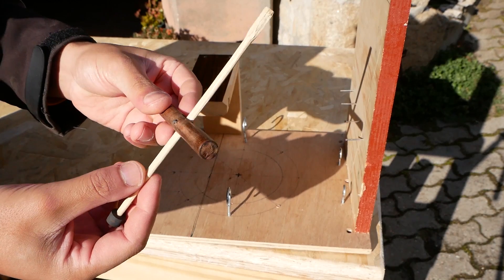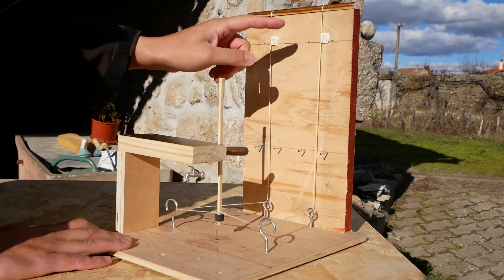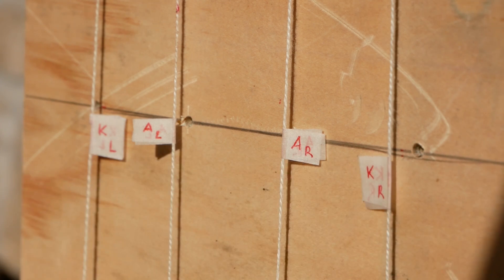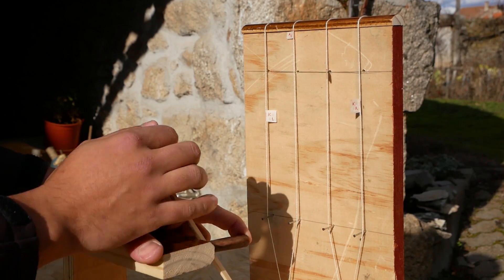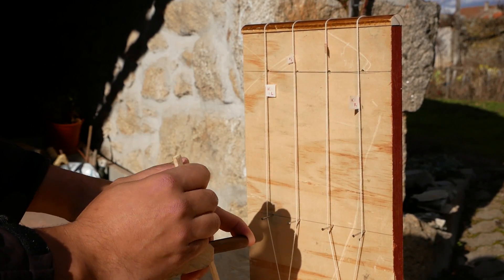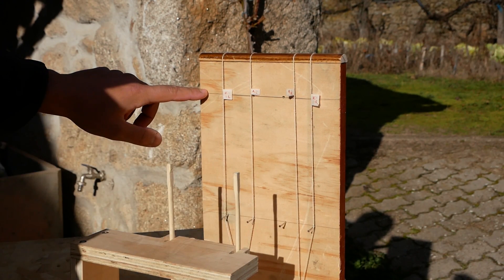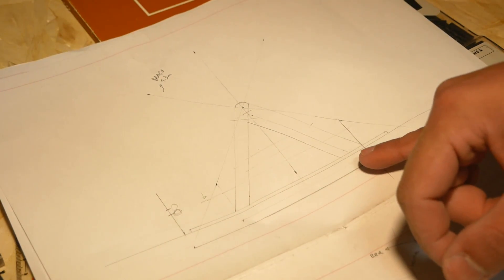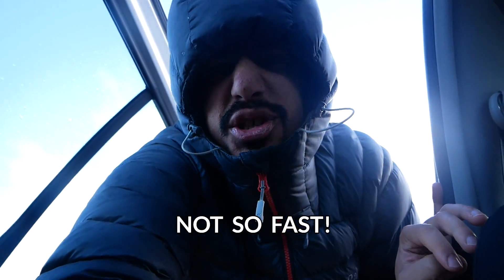Paraglider Joystick Part 1 - BANDARRA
I've been wondering about the ergonomics of paraglider controls for quite a while. What controls we have available, why are controls the shape they are, how we use them and why?

It always seems like accelerator systems have a bad reputation in paragliding and people don't use them as much as the brakes but it seems to me to be mainly a case of ergonomics.

At any rate, I just got interested and thought I'd play around with the idea of a paragliding joystick(s). A single controller that would allow a pilot to have control over roll and pitch, similar to conventional fixed wing aircraft.

In this first video I've created some small scale models to understand the mechanics better and also a full scale prototype that might allow me to do some ground testing... as soon as we get good weather.

Panasonic G80

Rode VideoMicro